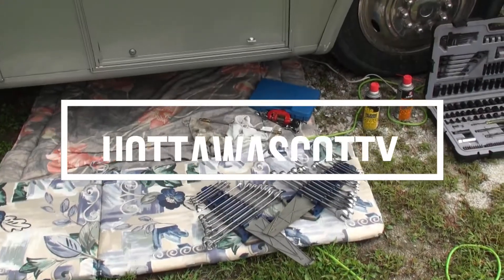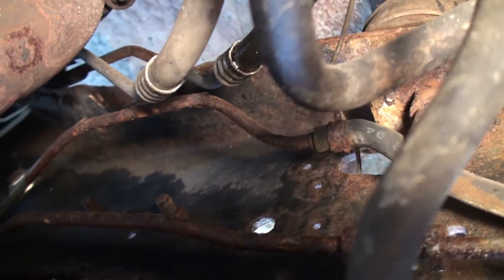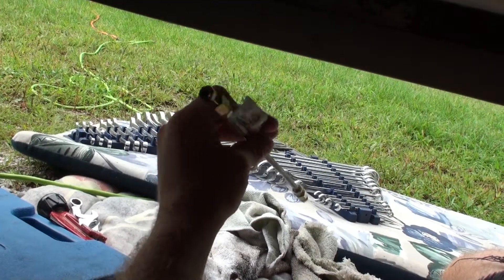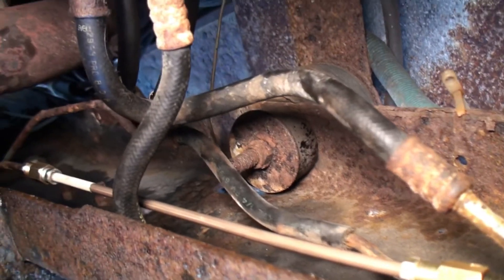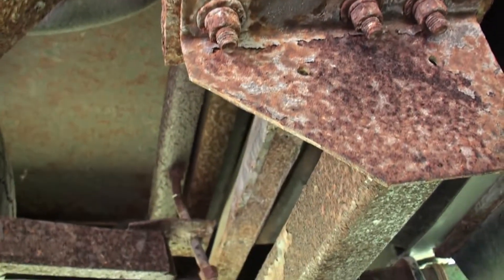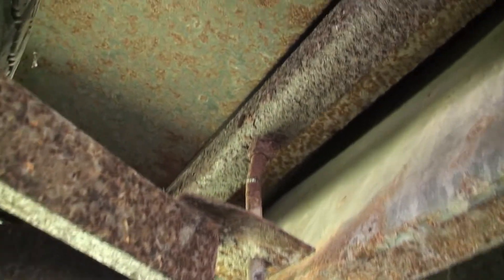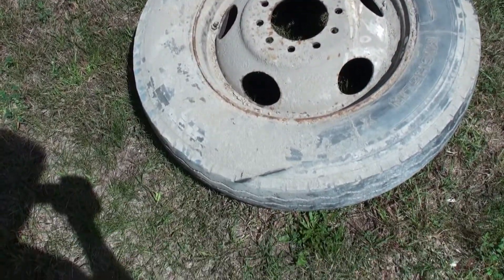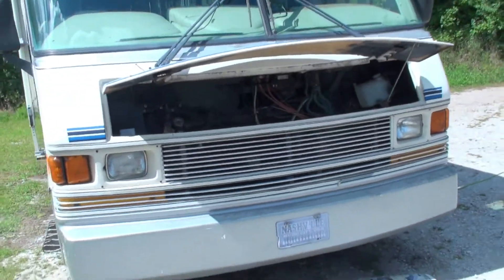1994 Dutchmen 3400 Royal Classic Class A motor home, getting road ready (Part 1)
This is my new motorhome that I am trying to get ready for a transit to my hunting camp.  Come along for the journey !  To my suprise, I have been granted a one day transit to move my motorhome by the ministry of transportation in Quebec, somthing that is not possible in Ontario; cool.  Now there are a bunch of repiars to be done in order for it to make the 40 km journey to my campsite in Quebec, which is not far, but far enough for a giant vehicle like this that has a tonne of problems.